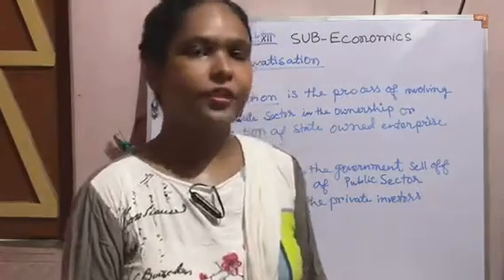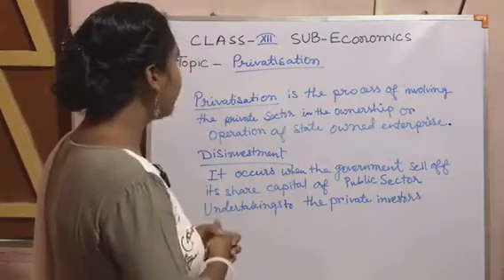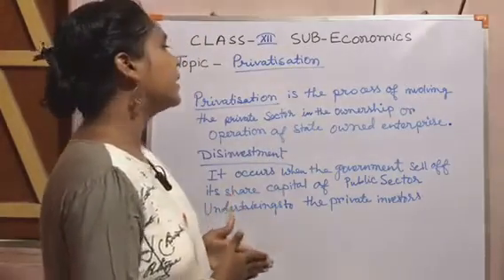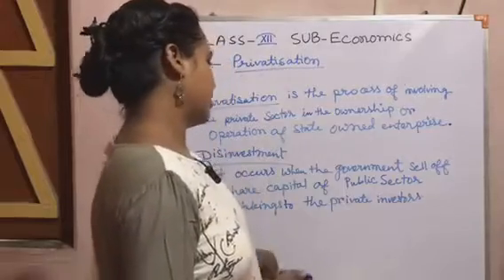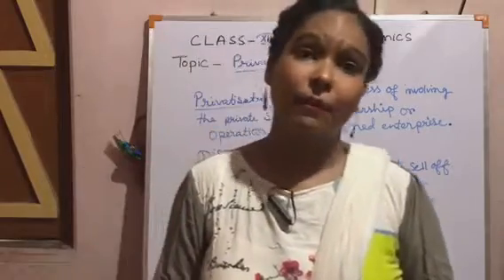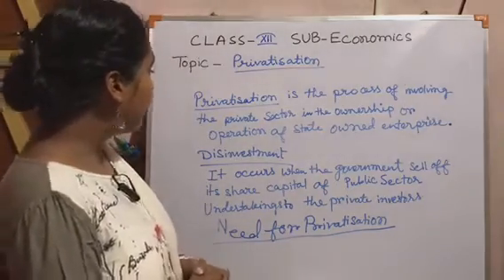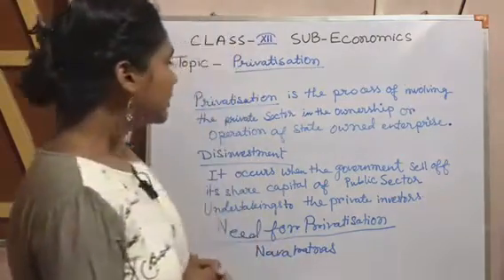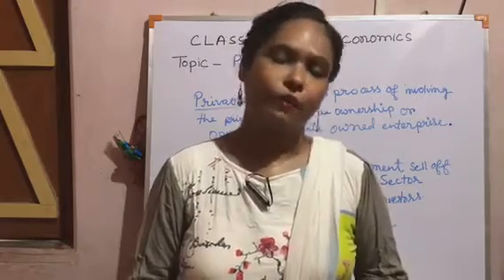Class XII Economics Topic: Privatisation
Teacher: Suparna Saha Khan